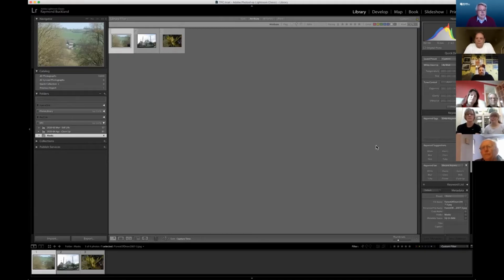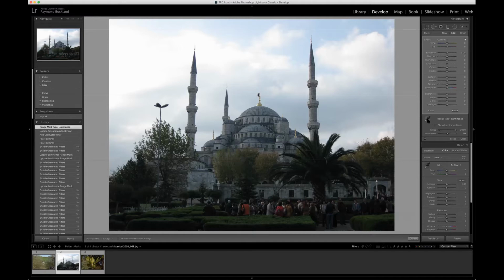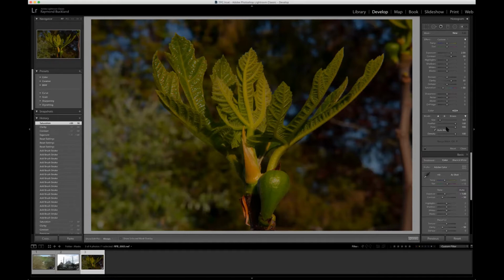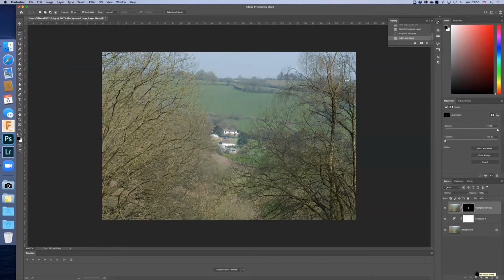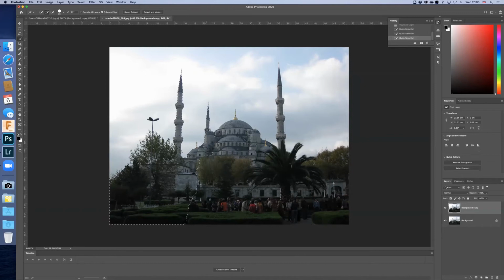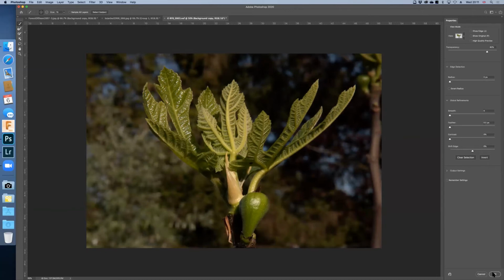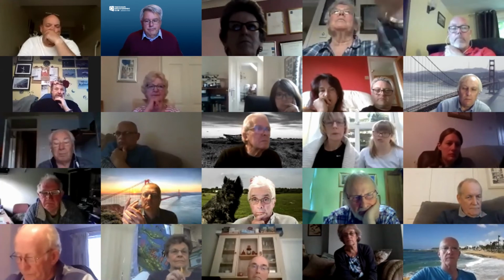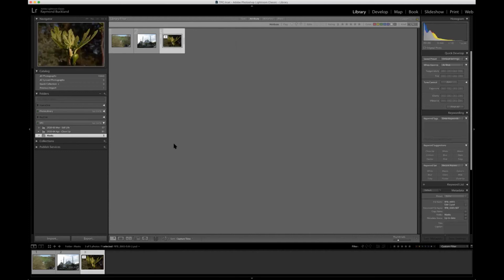Staying in Touch - 06 May 2020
This week we talk about making selective edits to photos using both Lightroom and Photoshop.